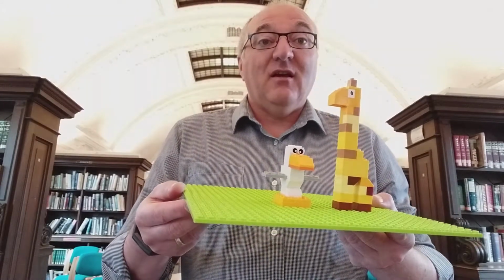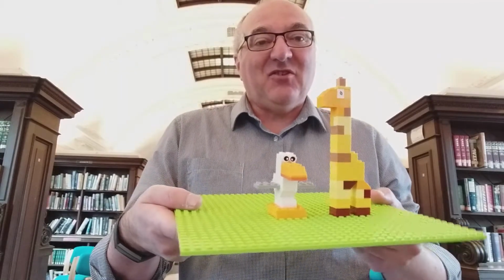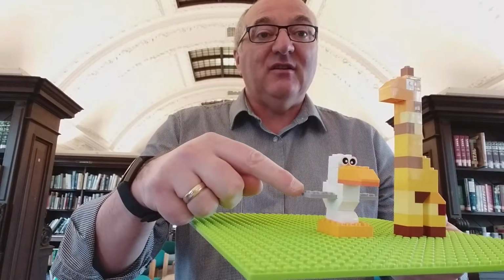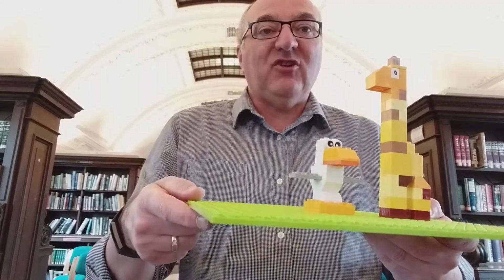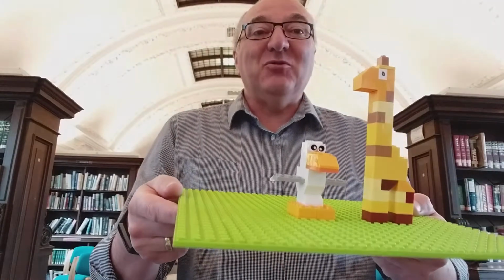Lego Club Challenge 13 September 2020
Andrew introduces another challenge for you to have fun designing and building. Today is Roald Dahl Story day so let's make something from these brilliant stories.
Please post pictures or videos of your creation on our Instagram or Facebook pages @ipswichcountylibrary